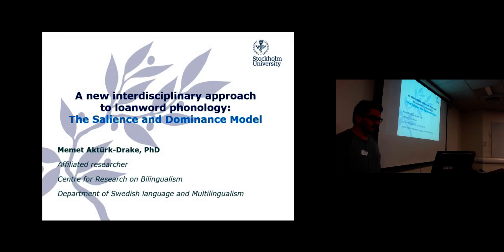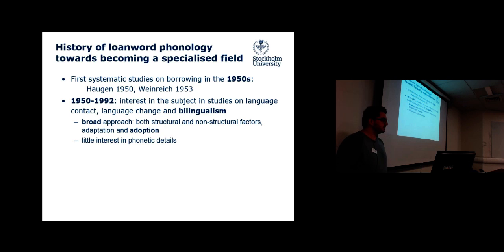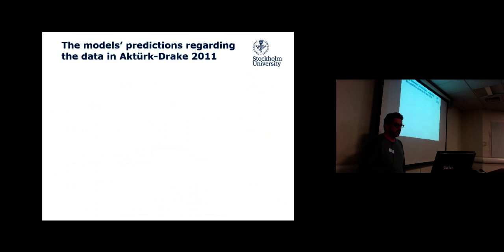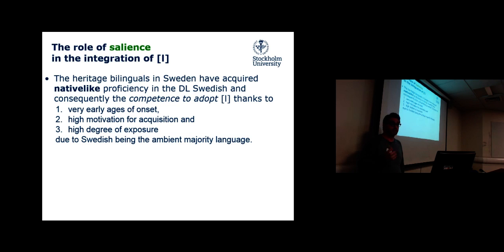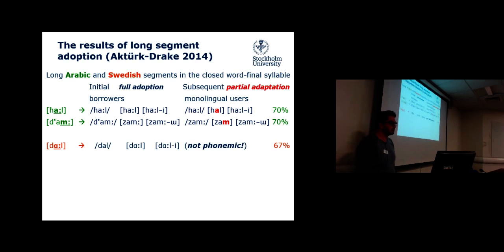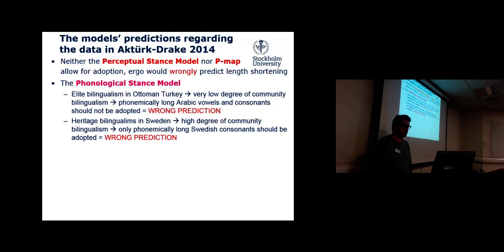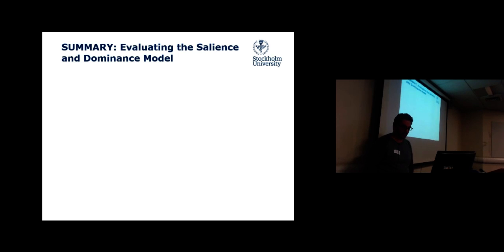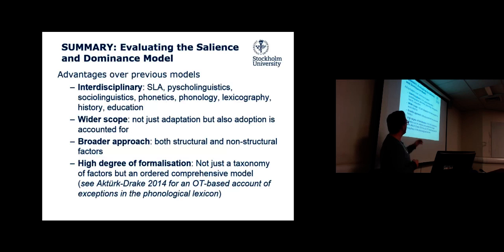A new interdisciplinary approach to loanword phonology: the Salience and Dominance Model, SOAS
This Linguistics seminar titled "A new interdisciplinary approach to loanword phonology: the Salience and Dominance Model" was given by Memet Aktürk Drake (Stockholm University) at SOAS University of London on 10 November 2015.

I introduced the Salience and Dominance Model in my PhD dissertation at Stockholm University in February 2015. This model constitutes a more comprehensive approach to loanword phonology than previous ones in the literature. On the one hand, this is owing to the fact that the model combines insights from several disciplines such as phonetics, phonology, second-language acquisition, sociolinguistics, psycholinguistics, language contact and language change. On the other, the model’s scope is greater as it aims to account for both the phonological adaptation (i.e. alterations to fit the receiving language) and adoption (i.e. preservation of original structures from the donor language) of loanwords. The model has hitherto been applied to cases of bilingual borrowing and bilingually-mediated monolingual borrowing in three papers: Aktürk-Drake 2011, 2014 and under review. I argue that the most important factors in bilingual borrowing are the perceptual salience of the donor-language structure and the language dominance of the bilingual borrower/user who is doing the borrowing.

I will examplify the model inter alia with data from borrowings in Turkish from such languages as Arabic, French, English and Swedish. Furthermore, I will compare my approach with Thomason’s (2001) well-known borrowing scale with regard to explaining contact-induced phonological change.

References

Aktürk-Drake, Memet. (under review) Adoption in loanword phonology: Looking beyond linguistic competence.
Aktürk-Drake, Memet. (2015). Phonological Adoption through Bilingual Borrowing – Comparing Elite Bilinguals and Heritage Bilinguals. Dissertations in Bilingualism No. 24. Stockholm University.
Aktürk-Drake, M. (2014). The role of perceptual salience in bilingual speakers’ integration of illicit long segments in loanwords. Lingua, 143, 162−186.
Aktürk-Drake, Memet (2011). Phonological and sociolinguistic factors in the integration of /l/ in Turkish in borrowings from Arabic and Swedish. Turkic Languages 14, 153-191.
Thomason, Sarah G. (2001). Language contact. An introduction. Washington, D.C.:Georgetown University Press.